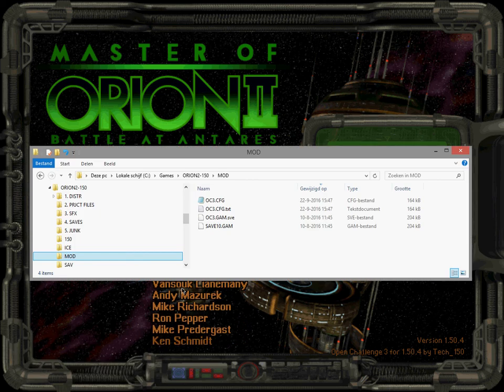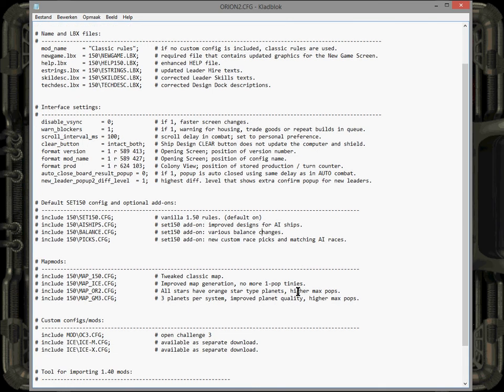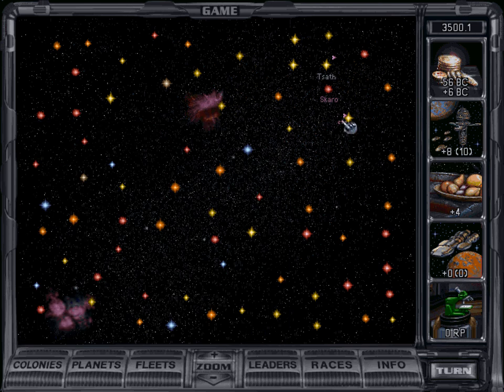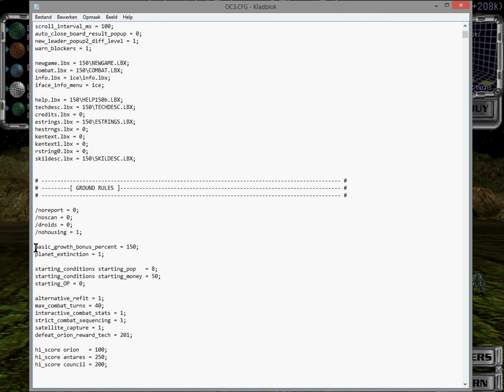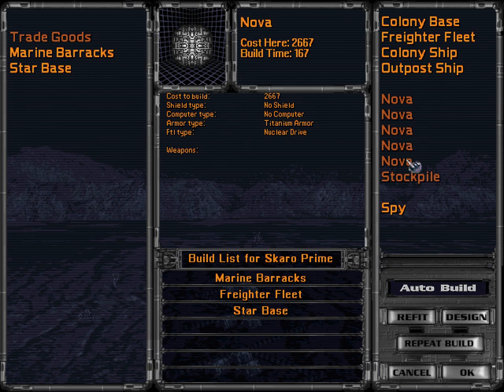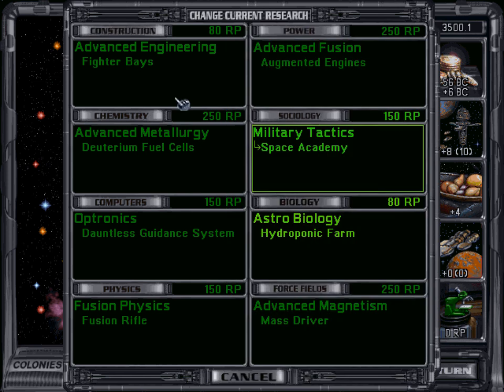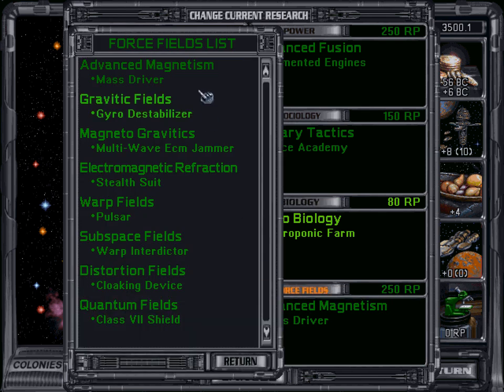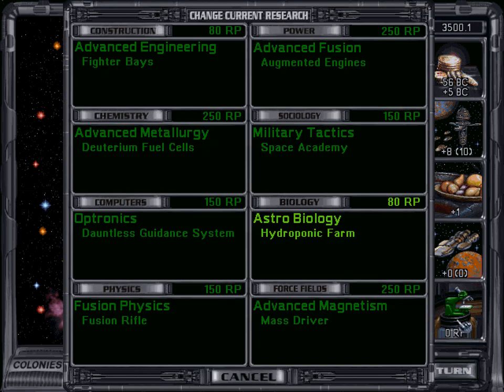MOO2 OC3 - Setting Up For Open Challenge 3!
This is Open Challenge 3 for Master of Orion II, created by Tech_150.